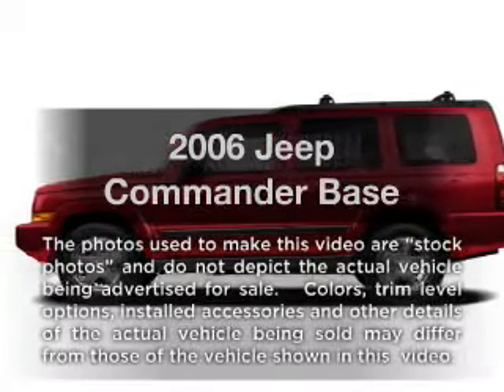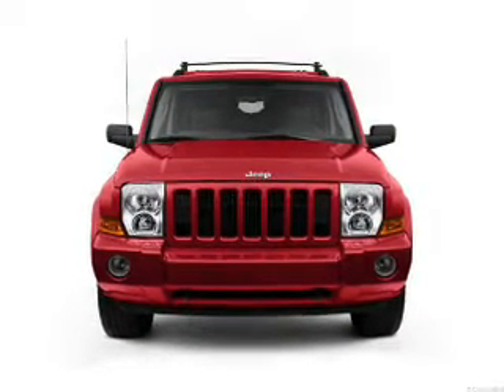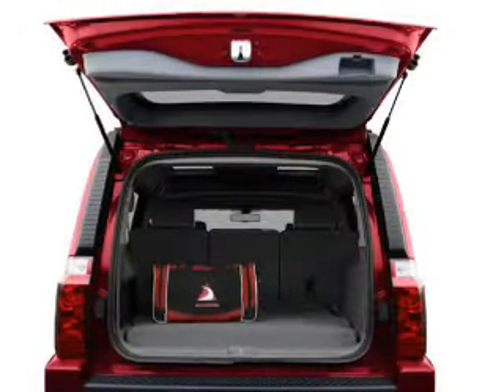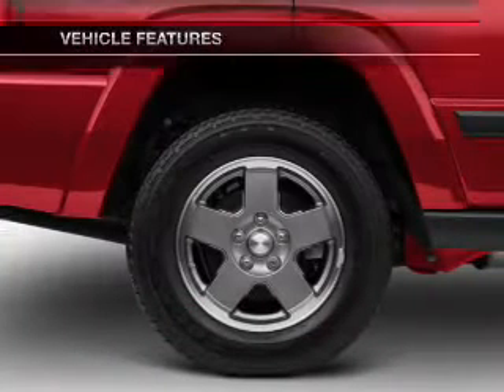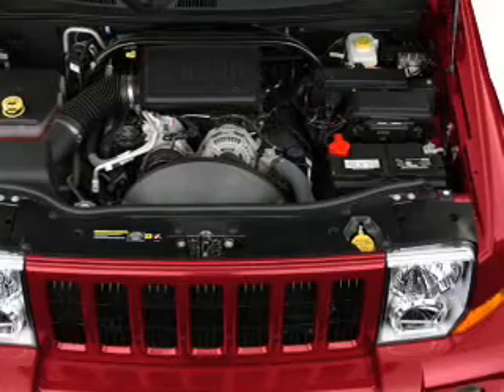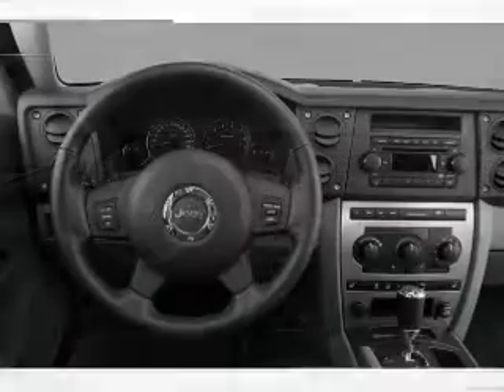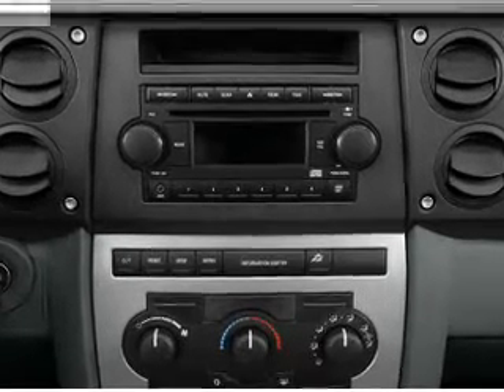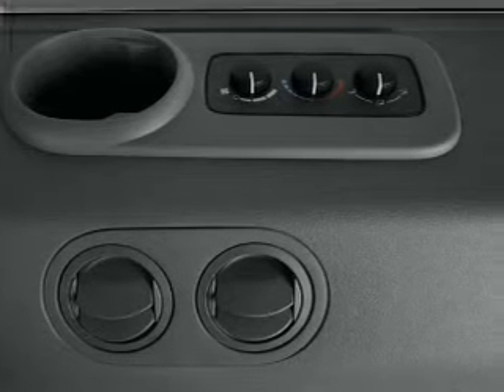2006 Jeep Commander - Nashua NH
Year: 2006
Make: Jeep
Model: Commander
Trim: Base
Engine: 4.7 liter 8 cylinder 16 valve
Transmission: Automatic
Color: White
Mileage: 100650
Address:
280-300 Amherst St